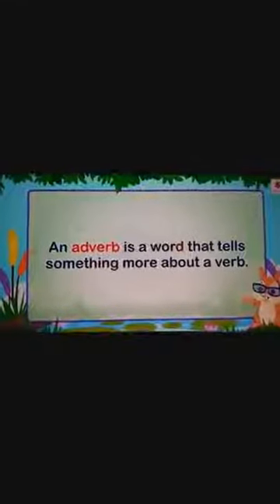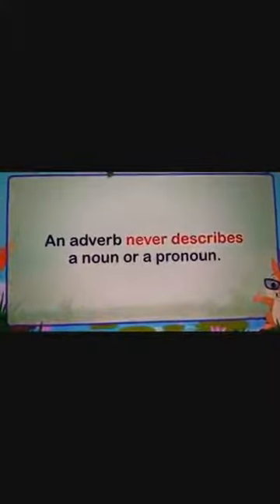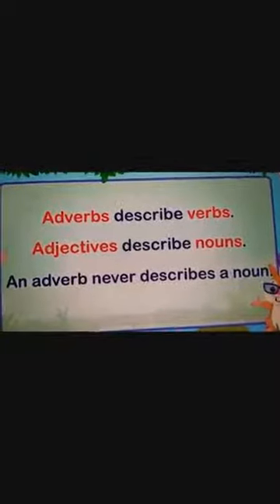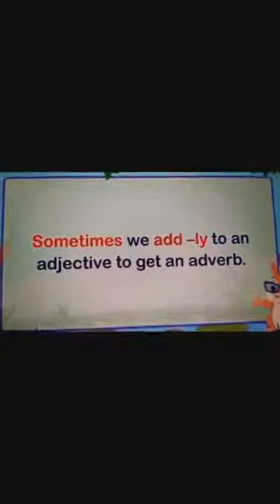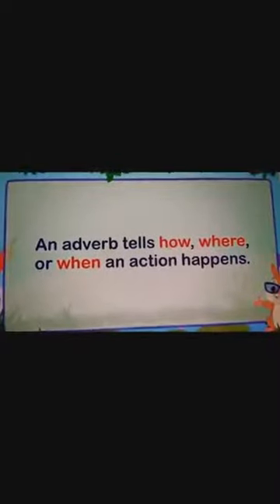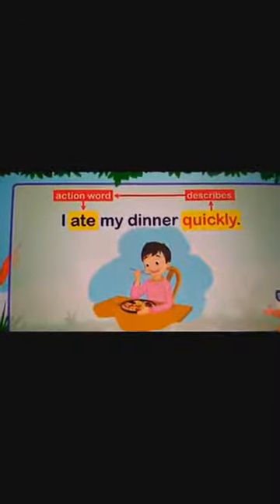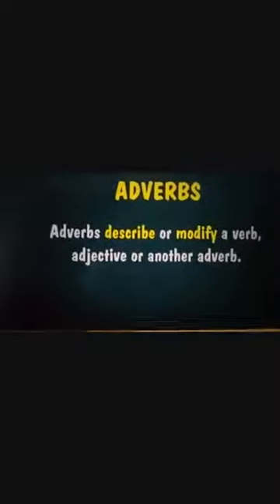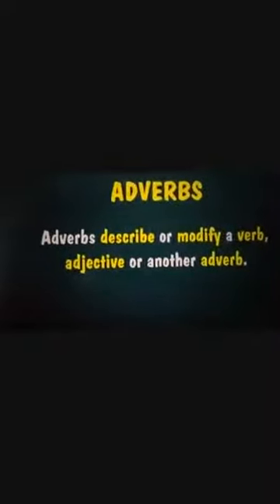Class III ENGLISH GRAMMAR